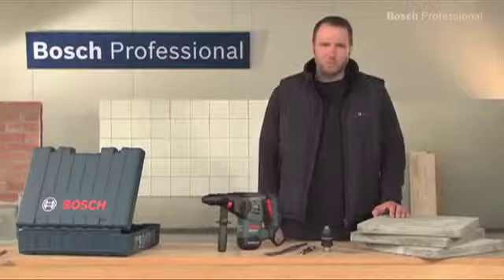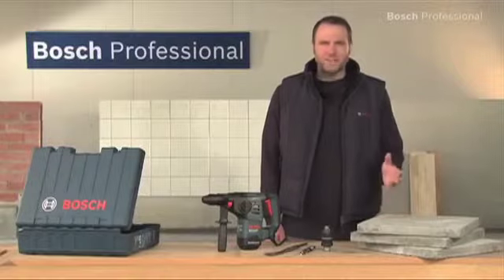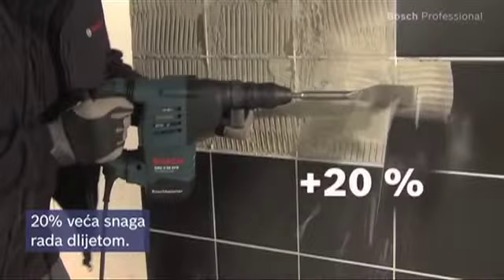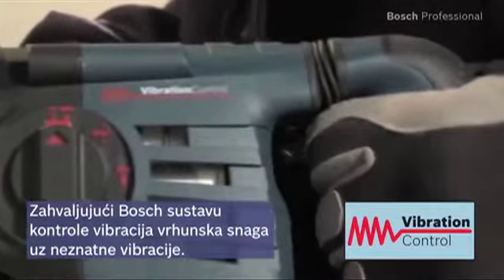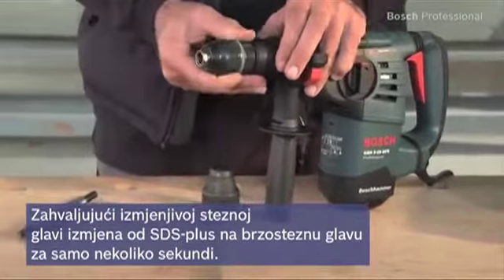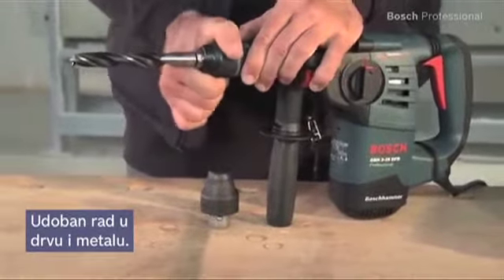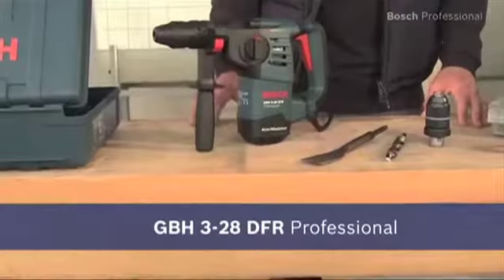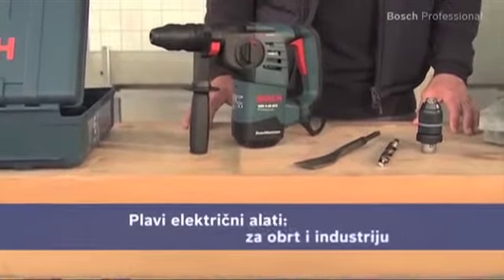Bu a i eki sa SDS plus sustavom GBH 3 28 DFR Professional